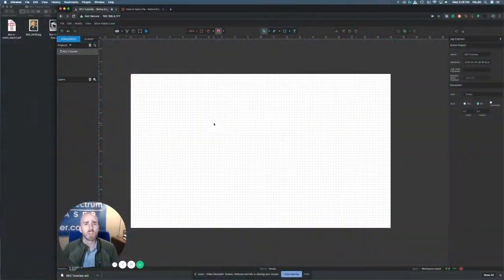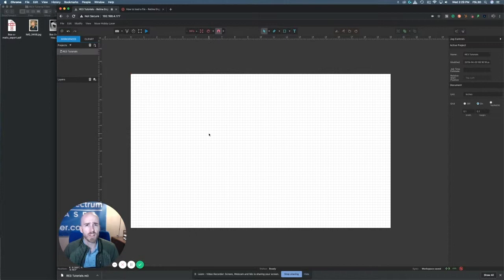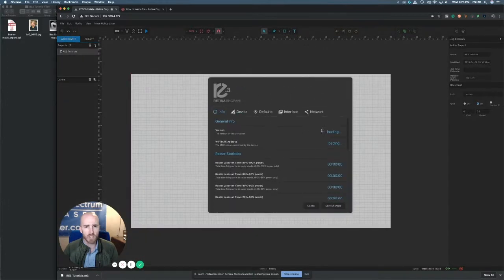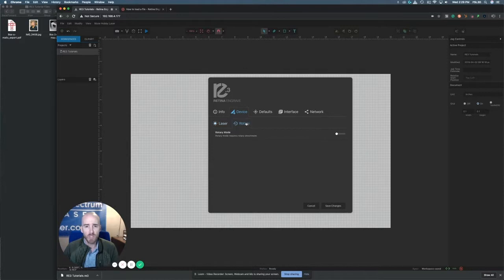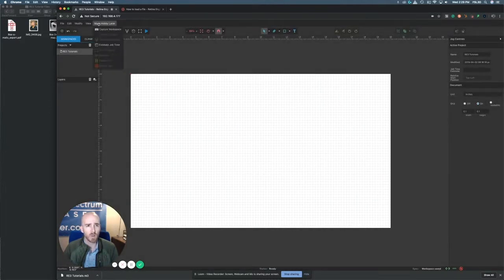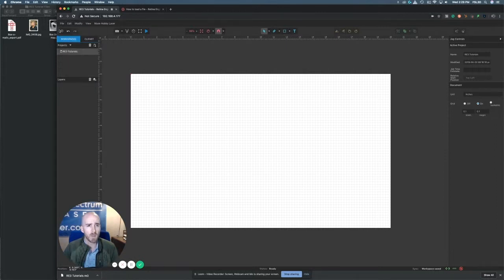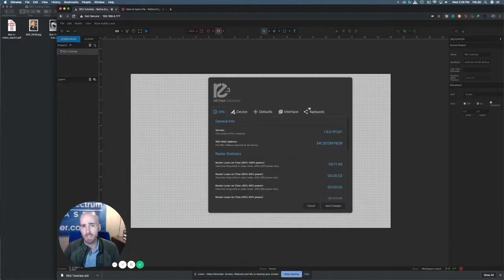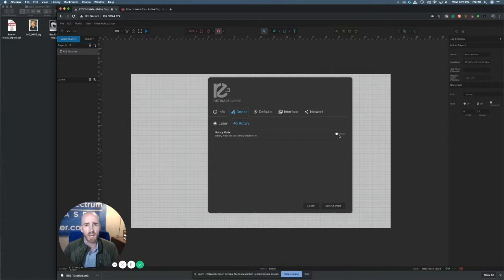Enable Rotary Mode in RE3 - RetinaEngrave v3.0 Tutorials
Need to enable rotary mode on your FSL laser engraver? It's easy with RetinaEngrave v3.0.